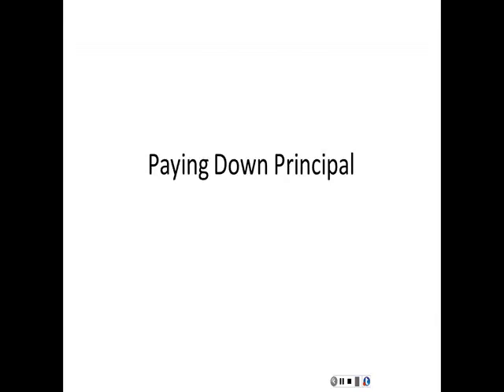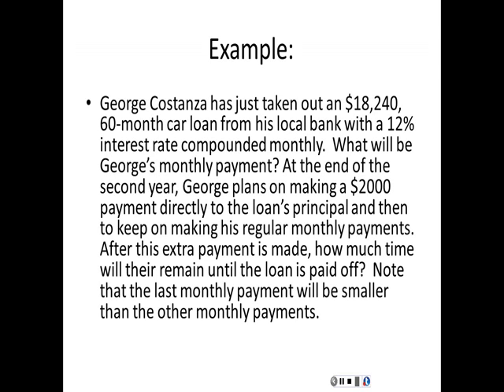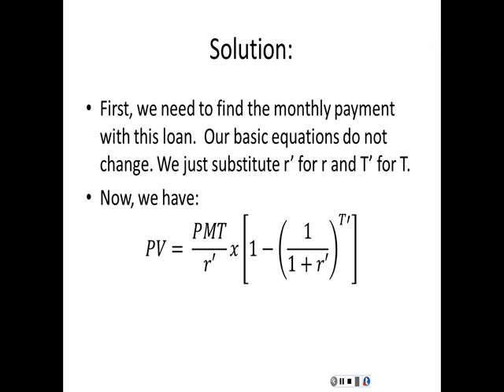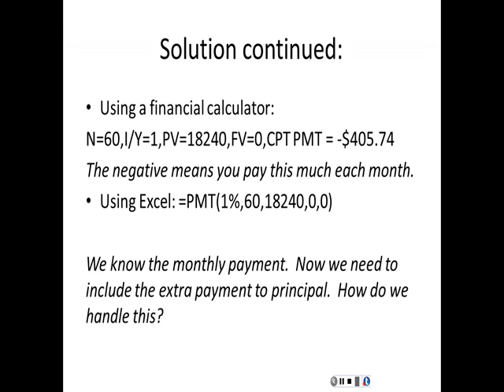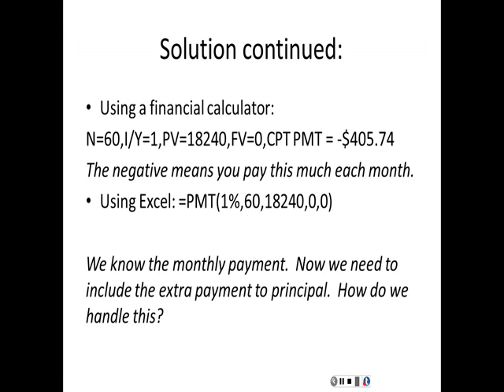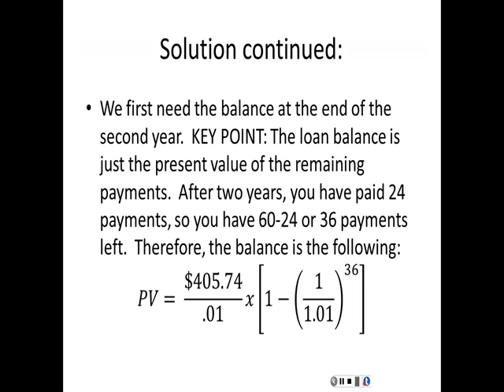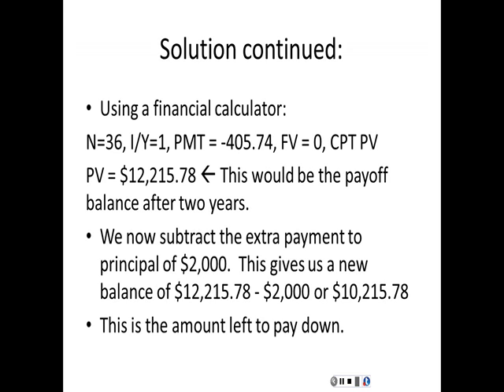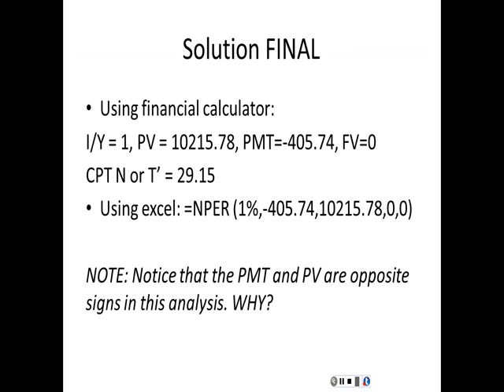Extra Payment to Principal--Time Value of Money Module